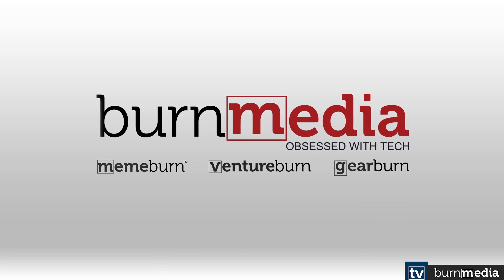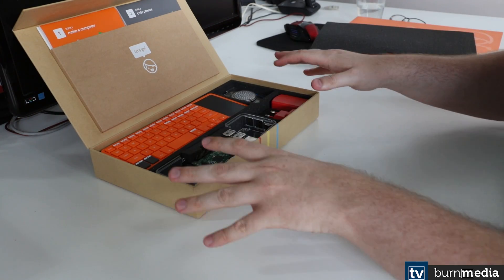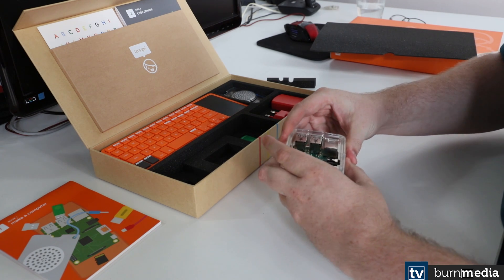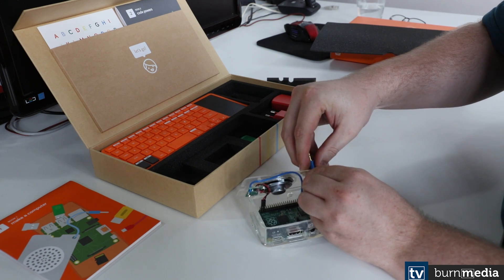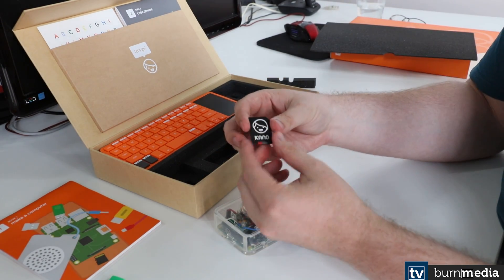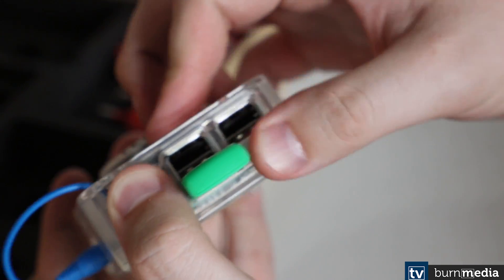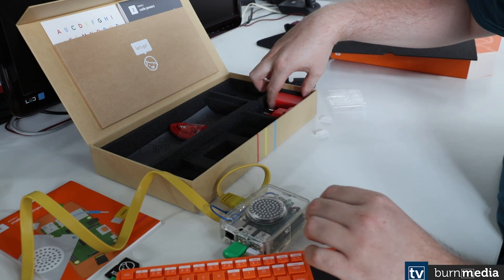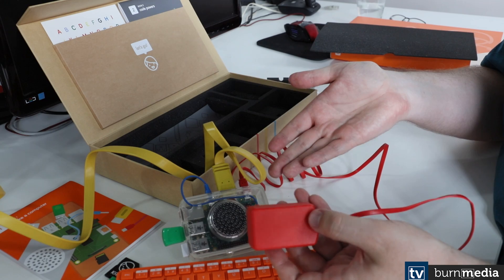How to set up the Kano Computer Kit